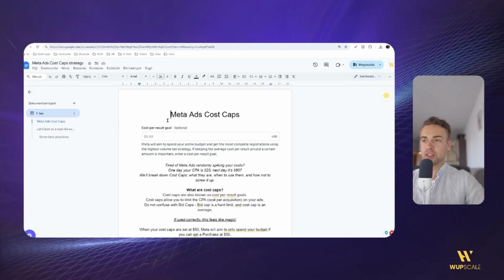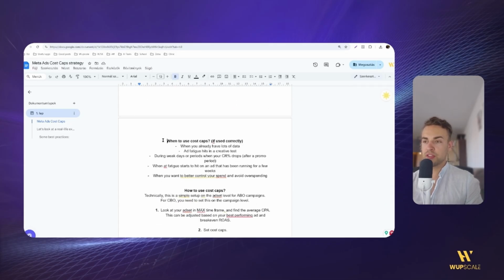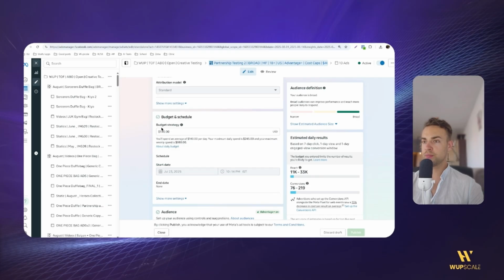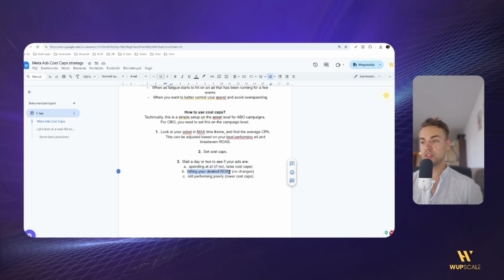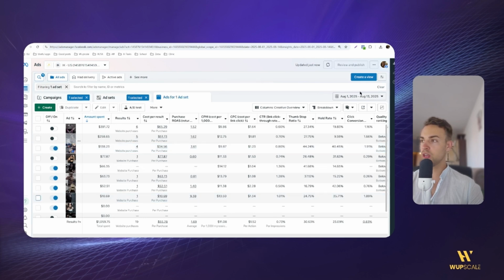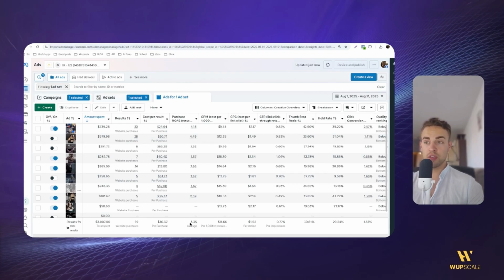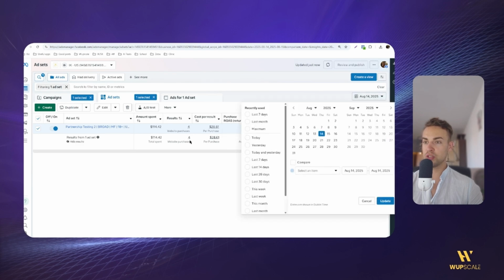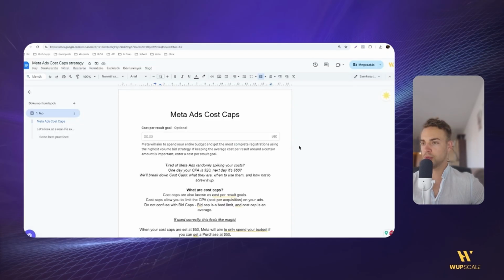How Cost Caps Can Save You Money on Meta Ads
I have a Skool community where I go more in-depth on Meta Ads training, AI workflows & scaling systems. You can check it out using this

Discover how to use Meta Ads cost caps to stabilize your ad performance, lower your CPA (cost per acquisition), and scale campaigns profitably. In this video, I break down everything you need to know about Facebook Ads cost caps, including what they are, how they work, and when to apply them for maximum results.

Cost caps are one of the most underrated Meta Ads strategies. They can help you avoid wild cost fluctuations, stop overspending, and turn weak campaigns into consistent winners. I also share a live case study showing how cost caps transformed an ad set from a weak 1.7x ROAS into a profitable 3x+ ROAS with nearly $30 CPA.

What you will learn in this video:
✅ The difference between cost caps and bid caps
✅ How to set up cost caps step by step inside Ads Manager
✅ When to use cost caps for eCommerce and lead generation
✅ How to adjust your cost caps for better results
✅ Real life proof of how cost caps scaled a campaign profitably

⏱️ Timestamps
00:00 What are Meta Ads cost caps and why they matter
01:19 Cost caps vs bid caps explained
02:06 When to use cost caps for eCommerce and lead generation
03:54 How to set up cost caps inside Ads Manager
06:41 Real life cost cap example with results